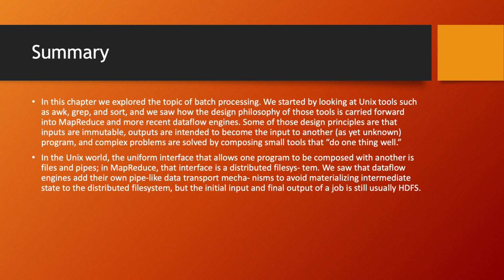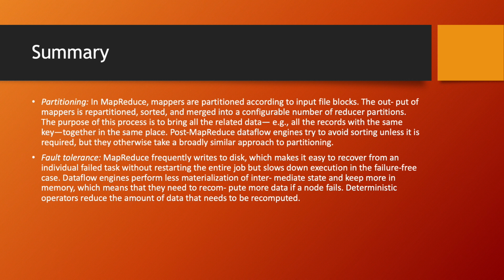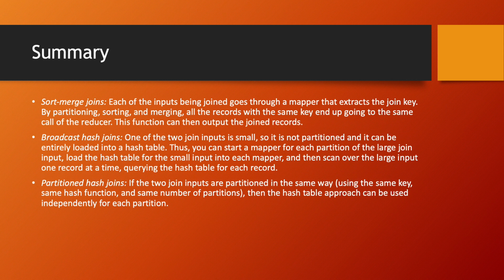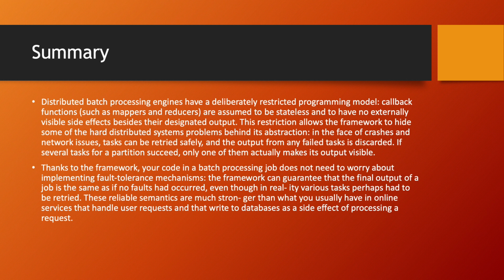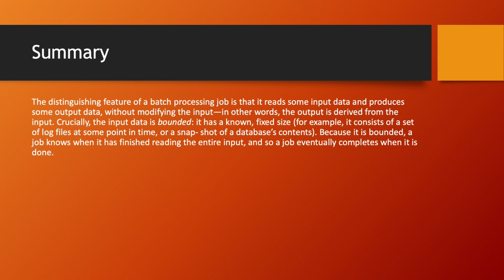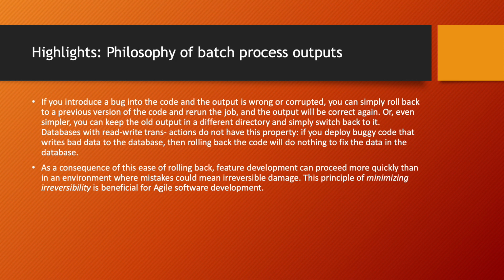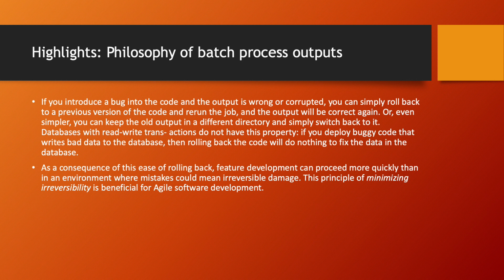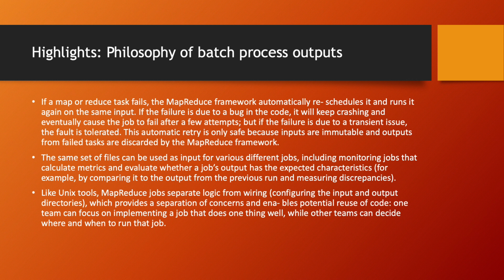[Summary Notes] DDIA Chapter-10: Batch Processing